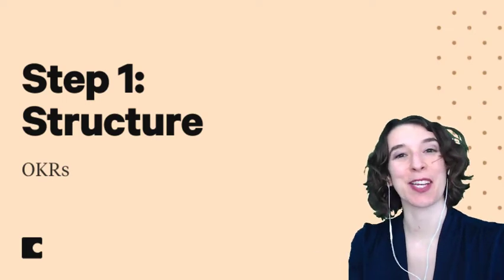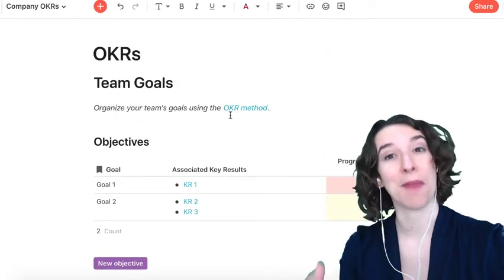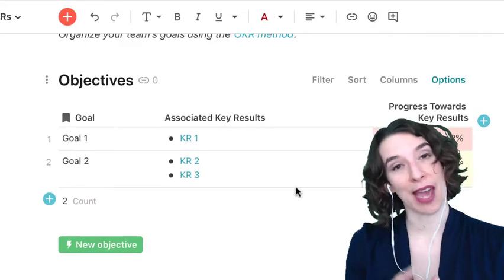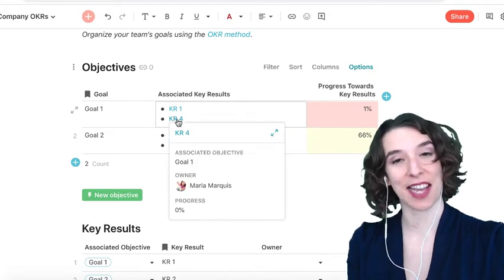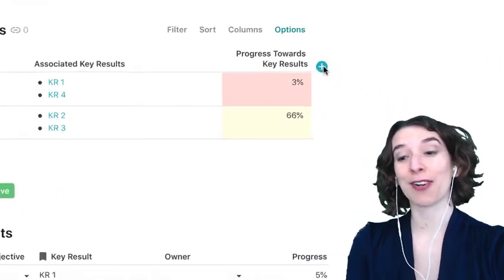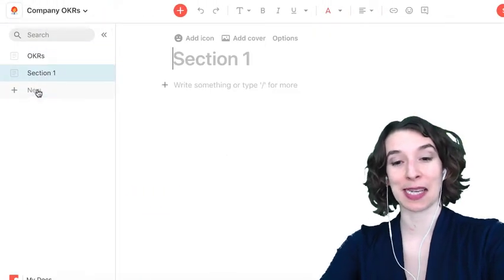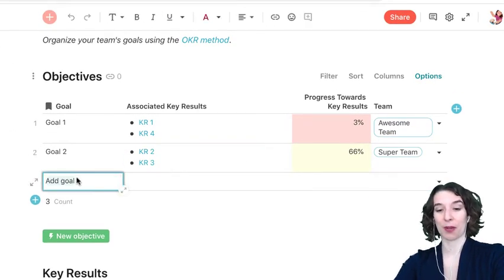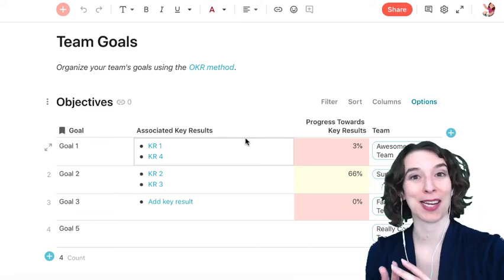OKRs in Coda | Step 1 - Structure